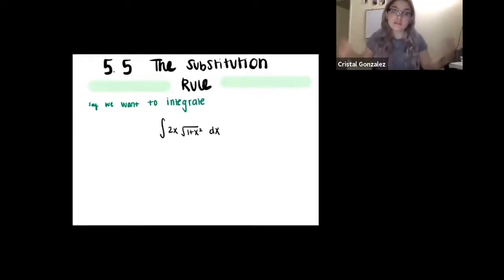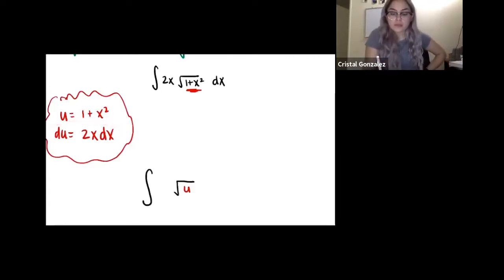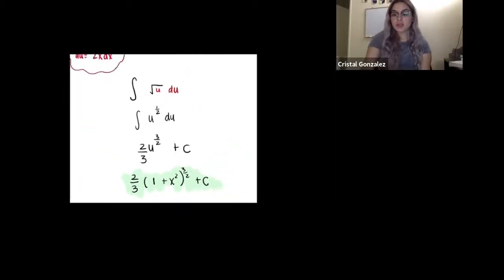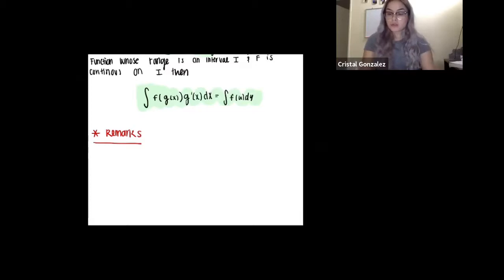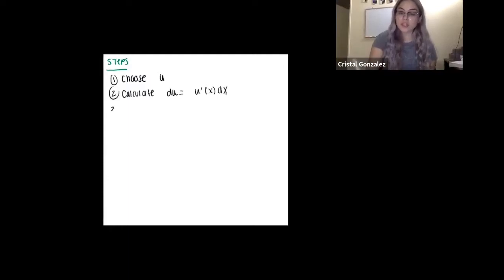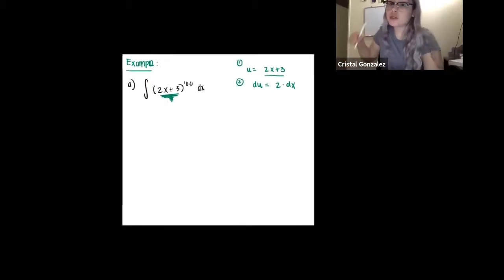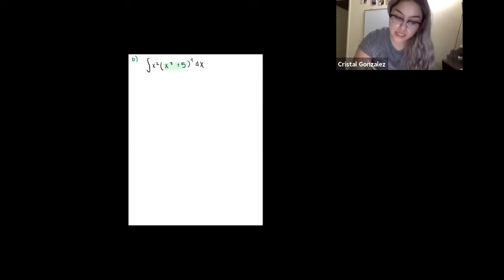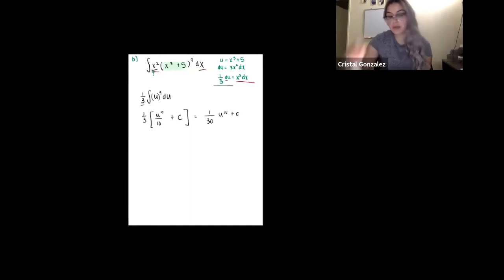5.5 The Substitution Rule (part1)